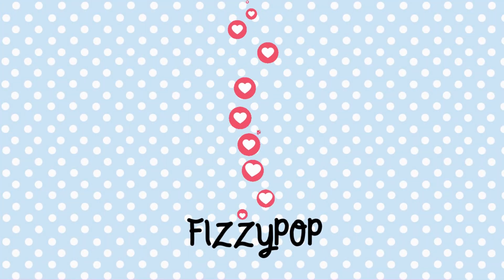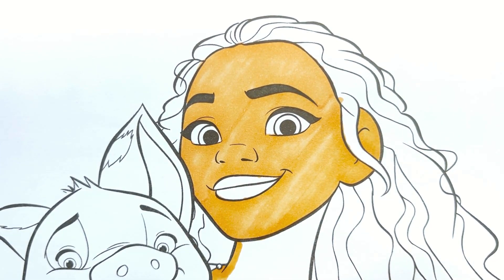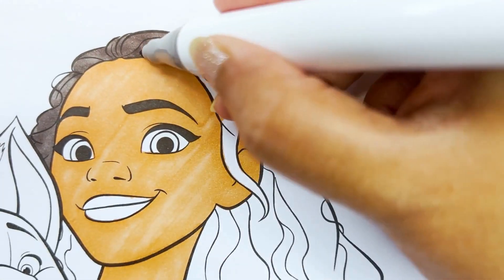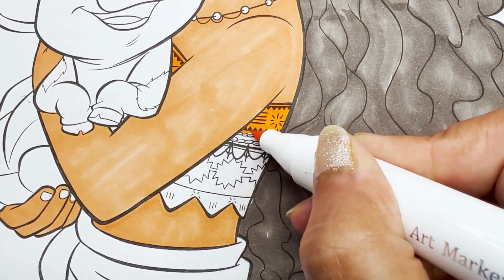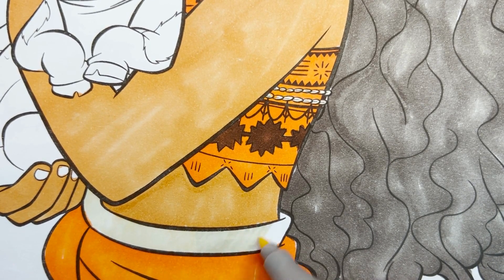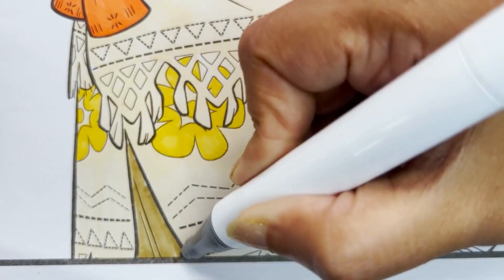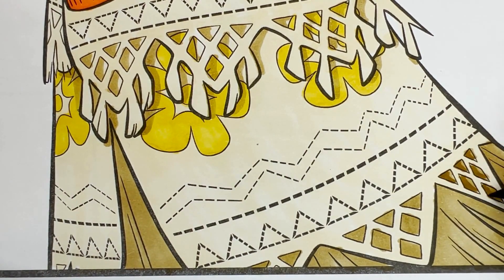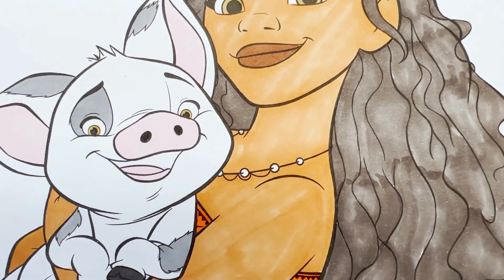Disney Princess Coloring Moana and Pua